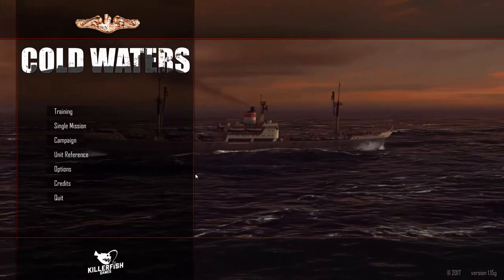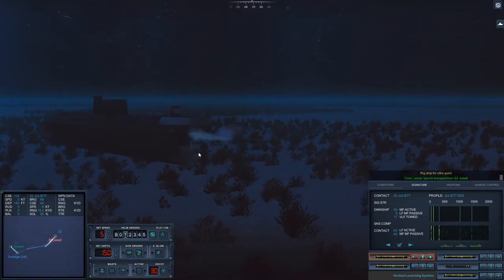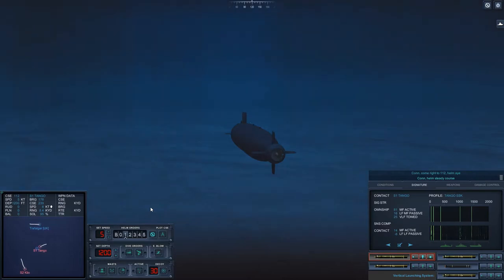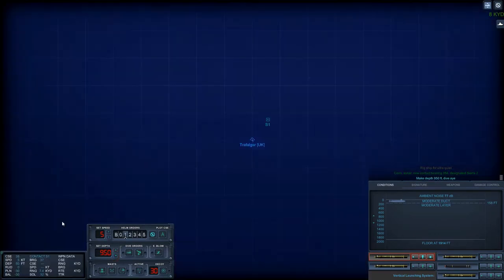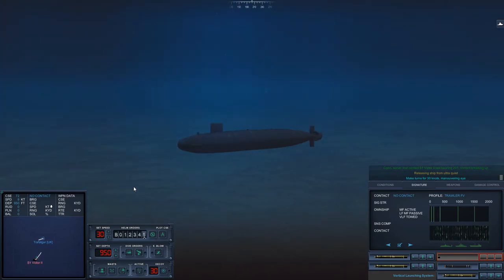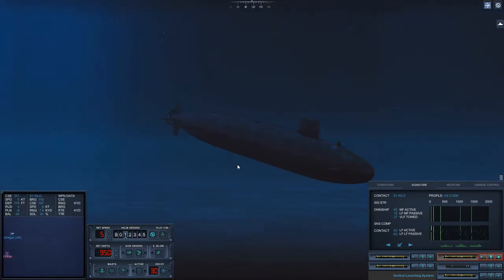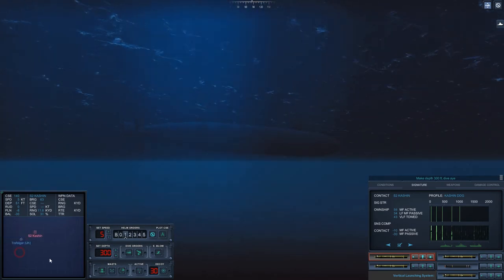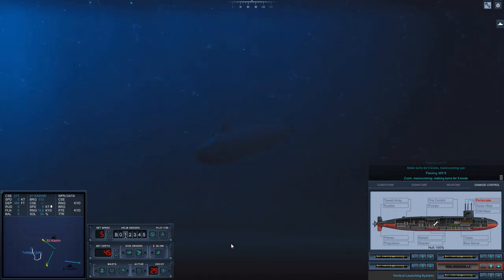Cold Waters - British Subs - HMS Trafalgar #1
Mission: Intercept and destroy a Soviet cruise missile equipped submarine before it can enter the North Sea. The proceed to Andoya to prevent an amphibious landing there by Soviet naval Infantry.